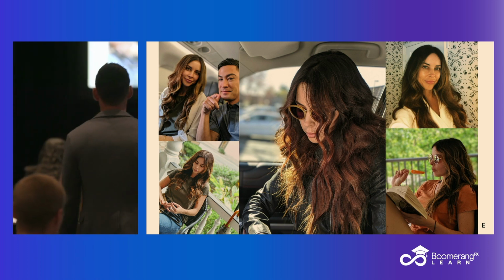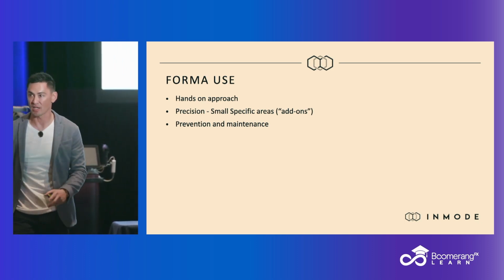Understanding Forma With Dr. Maningas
Understanding Forma with Dr. Maningas! 🌟 Join Dr. Maningas as he delves into the benefits of Forma by InMode. Discover how Forma utilizes radiofrequency energy to stimulate collagen production, tighten skin, and improve overall texture. Learn about the non-invasive nature of Forma and its effectiveness in rejuvenating facial and body contours. Don't miss this insightful session with Dr. Maningas to explore the transformative possibilities of Forma!